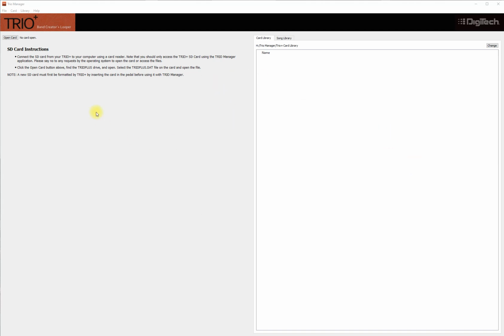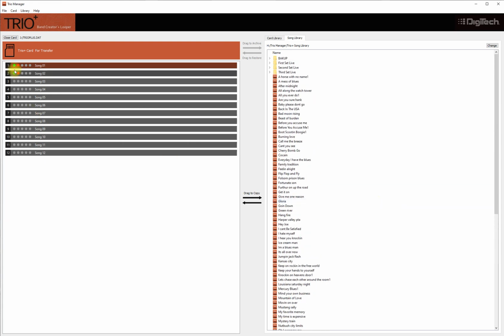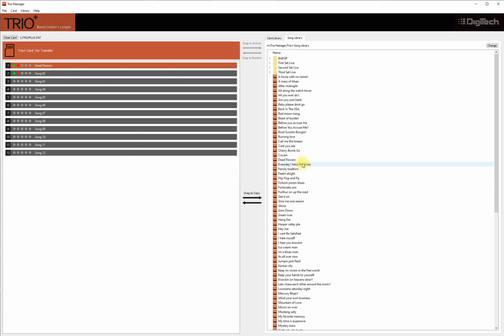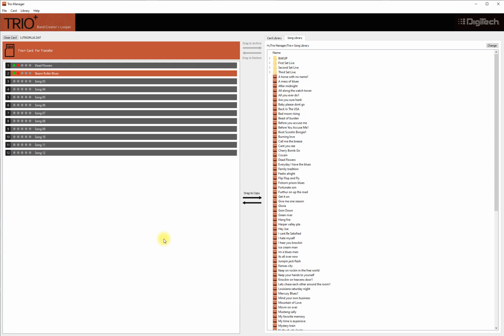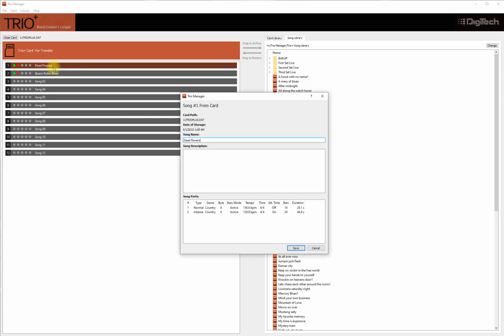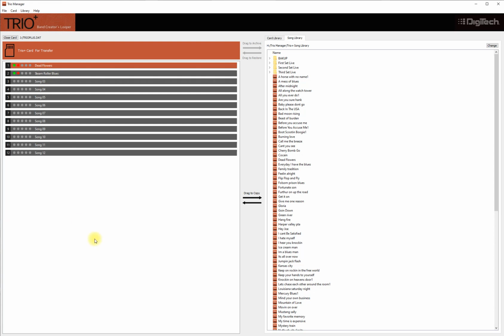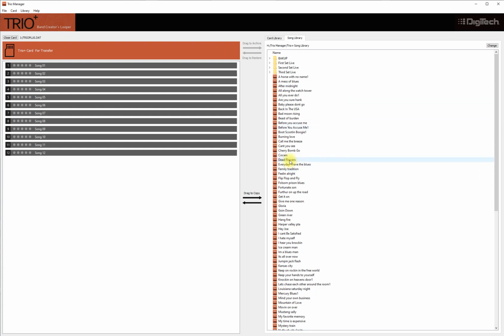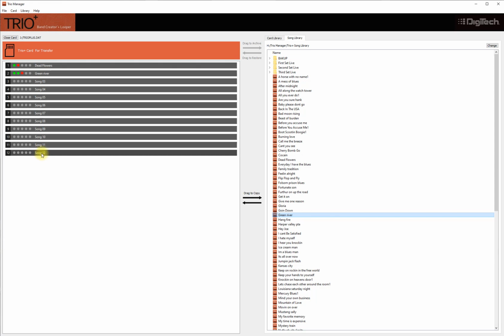Digitech Trio Plus Manager use. Safely save your songs.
I use the Digitech manager to take songs from my SD card and safely save it to my computer. Easy to use. I can also use it to make up set songs for taking to my gig. And if you have any ideas of your own on using this manager please leave a post.